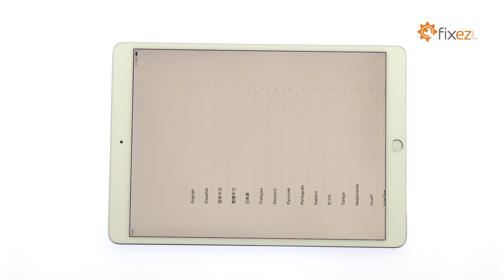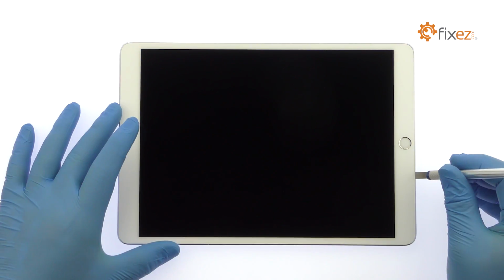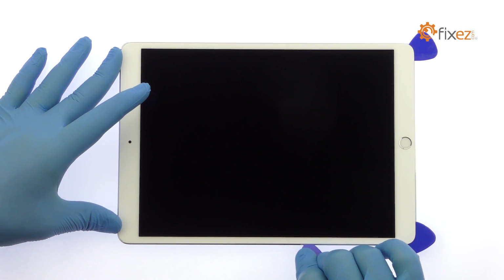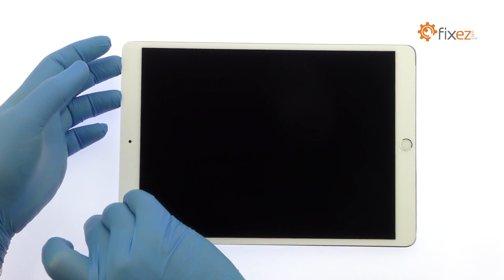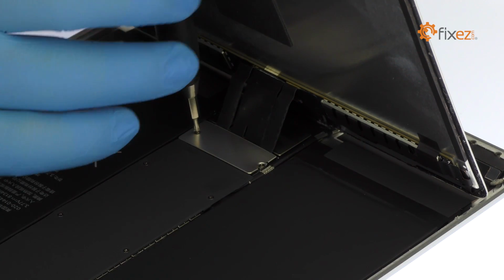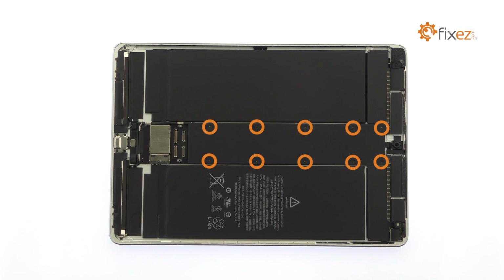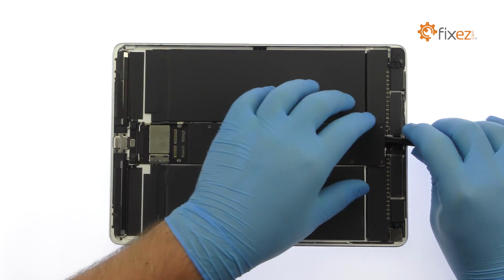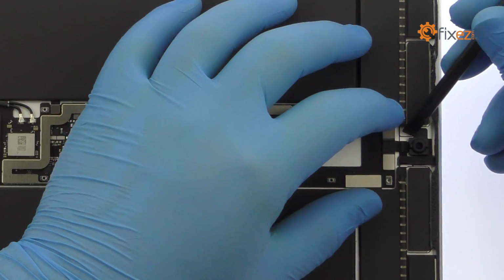10.5-inch iPad Pro Front-Facing Camera Repair Guide - Fixez.com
presents the official iPad Pro 10.5" Front-Facing Camera Repair and Replacement Guide. Following the step-by-step, detailed instructions we have provided will help you safely replace a 10.5-inch iPad Pro front camera that is faulty or damaged. Visit Fixez.com for all of the DIY iPad Pro replacement screens, parts and tools you need to fix your tablet quickly, and affordably.

iPad Pro 10.5" Front-Facing Camera Repair Guide Video steps:

Step 1

• Power down your 10.5-inch iPad Pro tablet.

Step 2 (iPad Pro 10.5 Display Assembly)

• The fully laminated 10.5-inch iPad Pro Oxide TFT “True Tone” display assembly is glued on solidly and is a tight fit within the rear case. Apply heat to soften the adhesive.

• Use the precision knife to create enough space to insert a triangle opening tool.

• Use triangle opening tools to slice thru the strong adhesive and carefully decouple the iPad Pro screen. Don't try to fully separate the display yet, as several fragile ribbon cables still connect it to the iPad’s logic board.

• Remove the following 2 Phillips screws securing the bracket that covers the display’s cables.

• With the bracket out of the way, detach the cables from the logic board and free the 10.5-inch iPad Pro display assembly.

Step 3 (iPad Pro 10.5 Front Camera)

• Remove the following 10 Phillips screws.

• Extract the large shield covering the iPad ‘s logic board.

• Spudge up the 7-megapixel iPad Pro “Facetime” camera. It is capable of 1080p video recording.